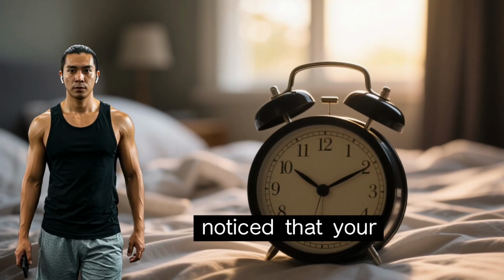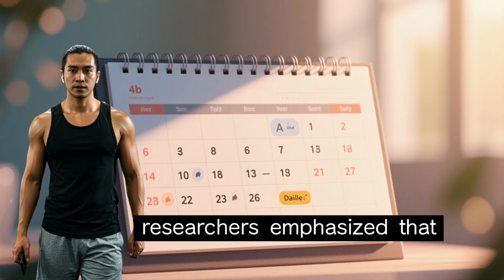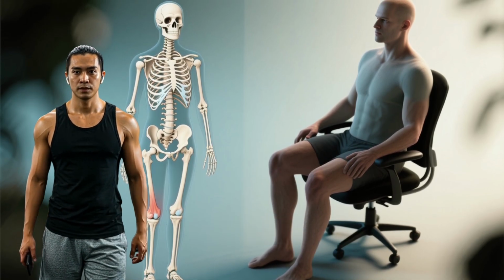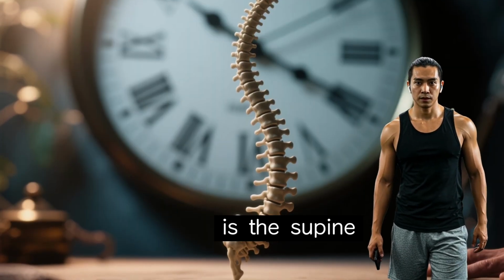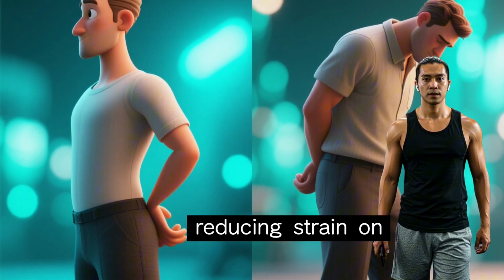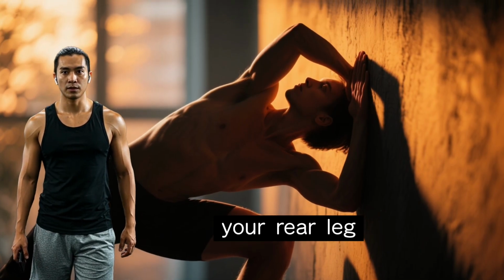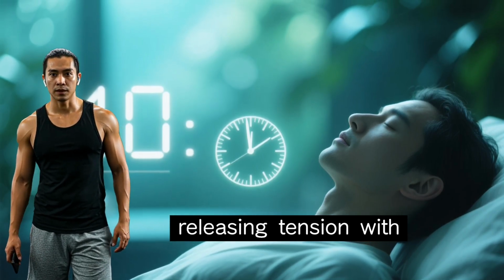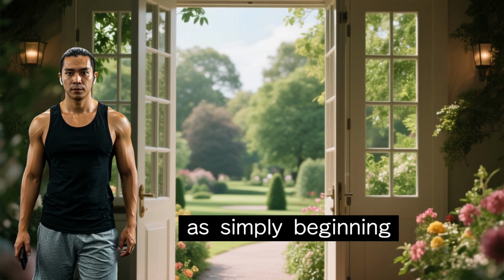Stop Aging Stiffness | Five Moves Everyone Over Fifty Needs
Stiffness, reduced mobility, and discomfort often become constant companions as we get older, but they are not inevitable. This video reveals five powerful stretches designed specifically for people over fifty who want to restore flexibility, reduce pain, and move with greater ease. Each stretch is supported by scientific research on mobility, spinal health, joint function, and muscle recovery. Whether you're dealing with lower-back pain, tight hips, limited ankle mobility, or general stiffness, these gentle movements can help you regain control of your body and improve your quality of life.

In this step-by-step guide, you’ll learn how to perform the cat–cow stretch for spinal mobility, the butterfly stretch for hip flexibility, the supine spinal twist for releasing tension, the calf stretch for better ankle movement, and the child’s pose for deep relaxation and improved posture. These stretches target common problem areas for adults over fifty, including tight calves, restricted hips, rounded shoulders, and reduced spinal movement. By practicing them consistently, you can improve balance, prevent injuries, support healthy aging, and enhance your daily activities such as walking, climbing stairs, and bending.

This routine requires no equipment and can be done at home in just a few minutes. It integrates deep breathing techniques, relaxation strategies, and controlled movements that promote circulation, reduce inflammation, and relieve muscle tension. If you want to age actively, maintain independence, and feel younger from the inside out, these stretches are a simple but highly effective starting point. Make stretching a habit, listen to your body, and enjoy the benefits of improved flexibility, mobility, and overall well-being.